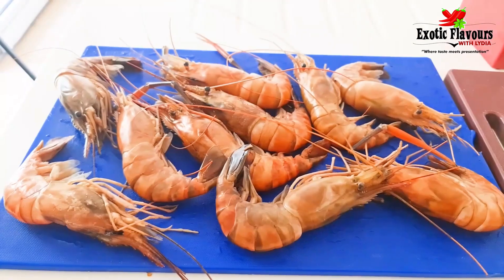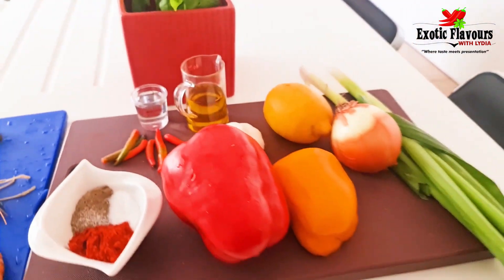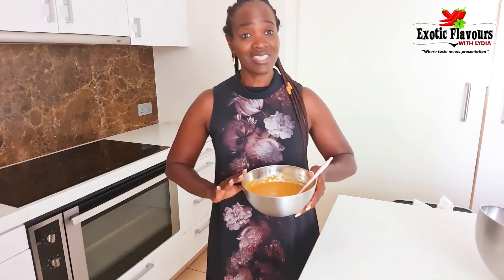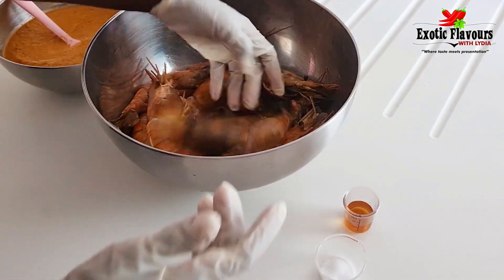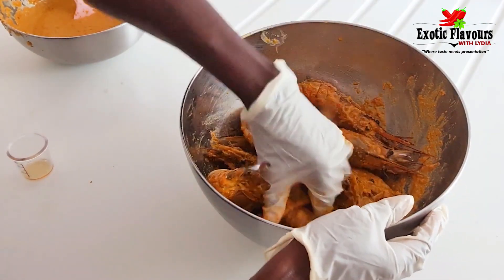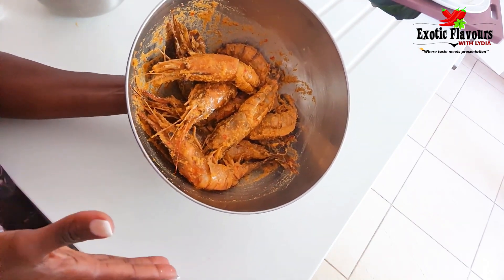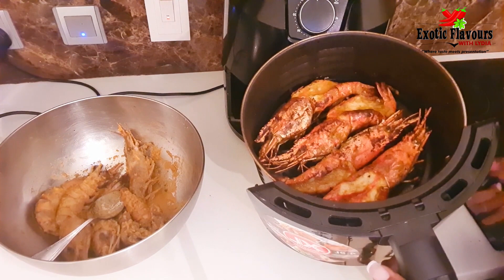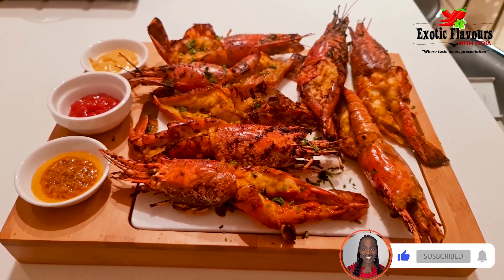Peri-Peri Prawns/Peri-Peri Marinade/Peri-Peri Sauce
For the Peri-Peri sauce /marinade

1tsp Smoked paprika
1tsp Black pepper
1tsp salt
1 large red capsicum/ Bell pepper
6 large Cloves of garlic
I medium onion
2 medium Spring onions
1 tsp lemon zest
15 mls lemon juice
15 mls vinegar ( distilled or ACV)
Birds eye chillies as desired
Olive oil / Vegetable oil basil ( enough to blend the ingredients.  Start with half a cup as add as required.)

For Prawns
1kg Jumbo prawns
Salt to taste
1/2 tsp White pepper
5.mls Fish sauce
3 Tbls Peri-peri marinade